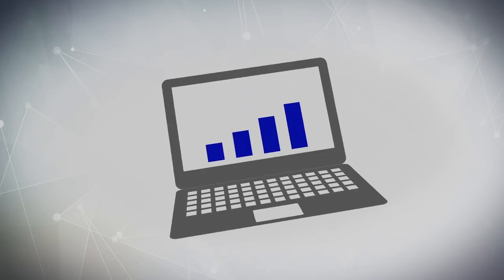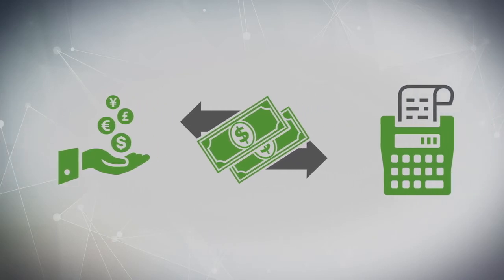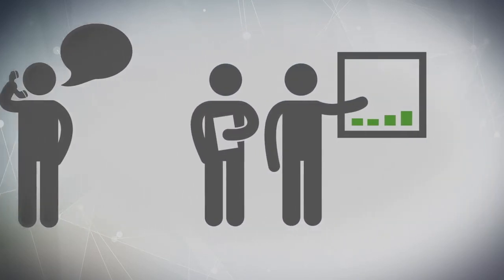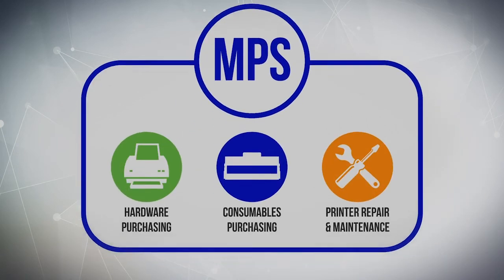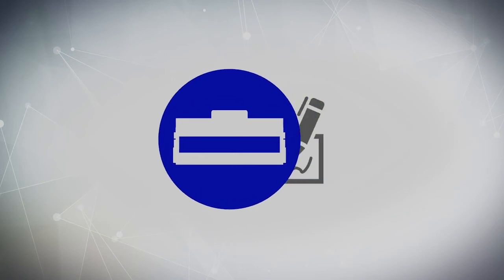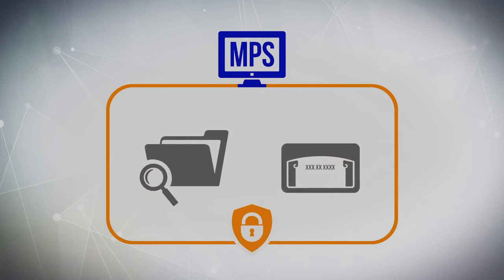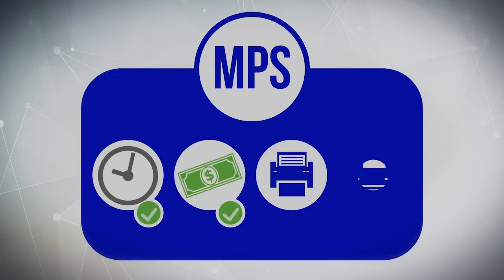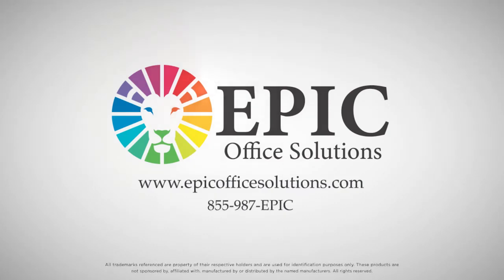Benefits of Managed Print Services for Financial Institutions - Jacksonville Copiers & Printers!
Jacksonville Florida Copier Printer Dealer
Greencove Springs Copier Printer Dealer
St. Augustine Copier Printer Dealer
Brunswick GA Copier Printer Dealer
Palm Coast Copier Printer Dealer
Jacksonville Beach Copier Printer Dealer
Epson
Inkject Printers
Low Cost Copiers
Low Cost Printers
Gainesville Florida Copier Printer Dealer
Epson Copiers
Epson Printers
Inject Printers Jacksonville Florida